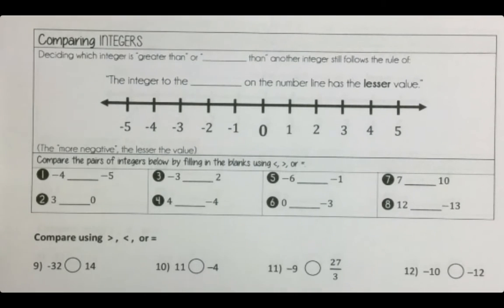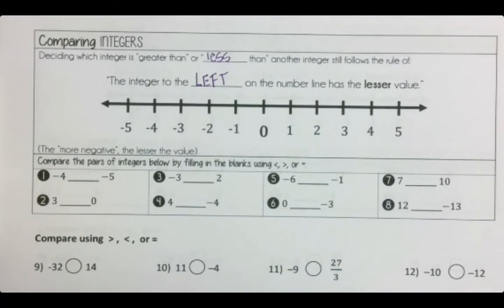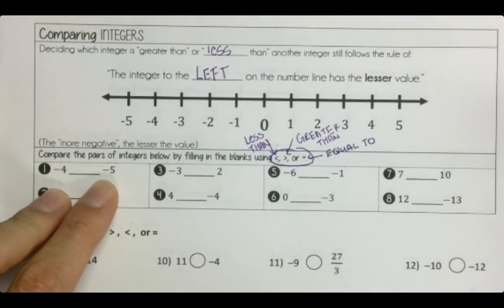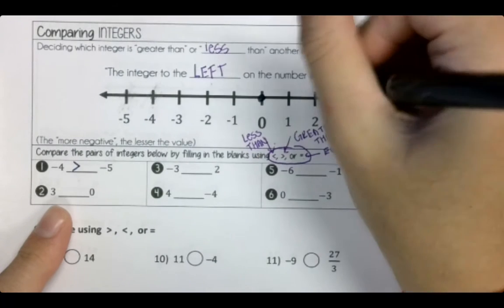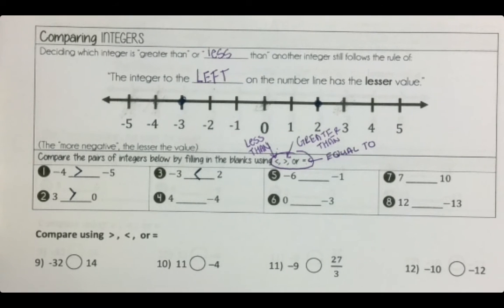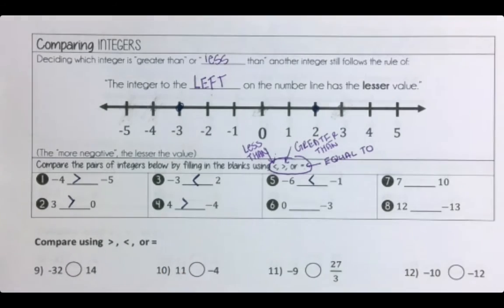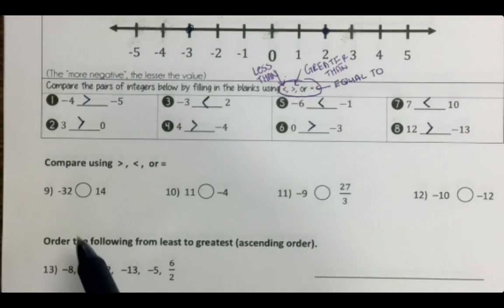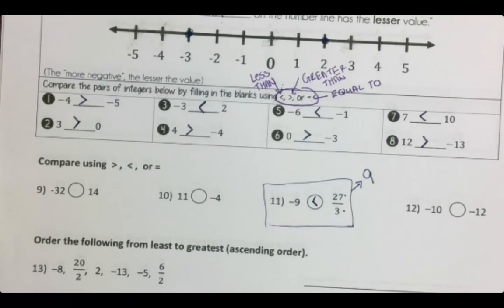Untitled: Aug 3, 2020 8:08 AM